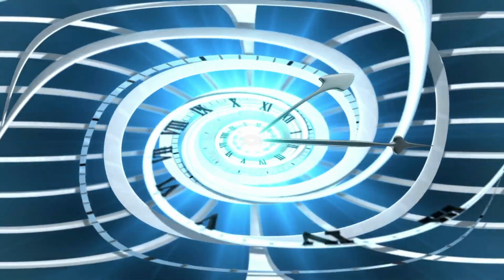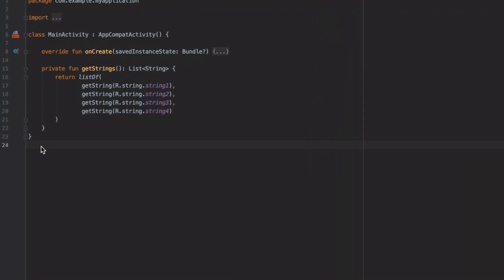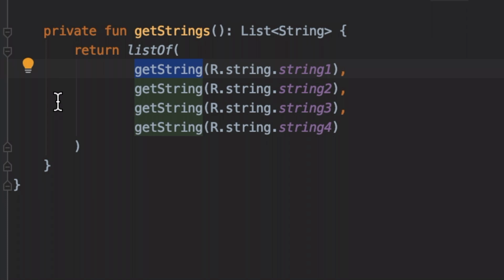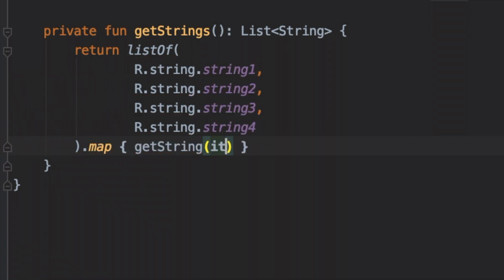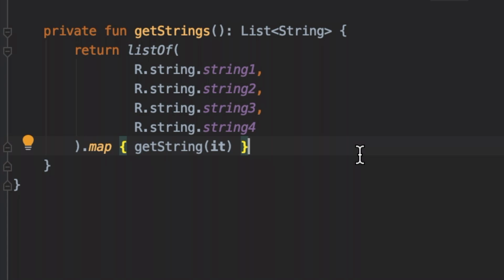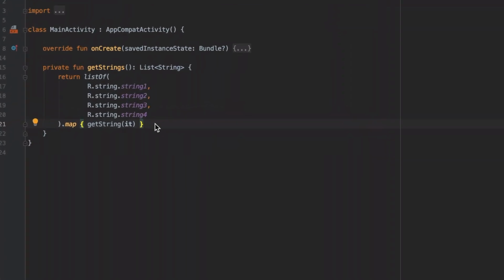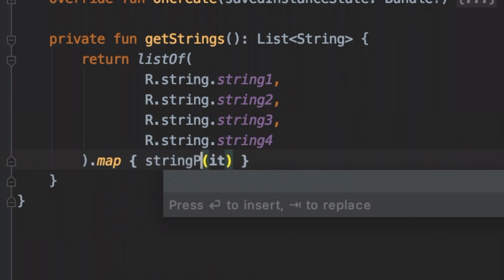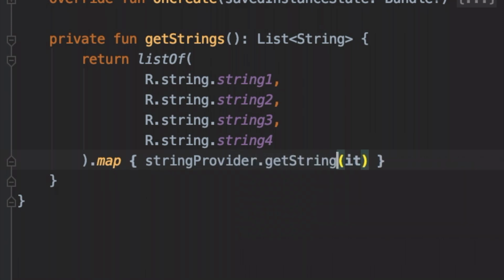Kotlin Tips: Clean Up Your Code by Using Map Function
In this video, I talked about how Map function in Kotlin can help you to write clean and maintainable code.

In case you don't know me: I am a self taught developer and currently working as a Senior Android Engineer in Helsinki, Finland.